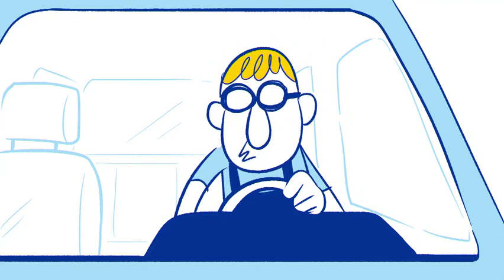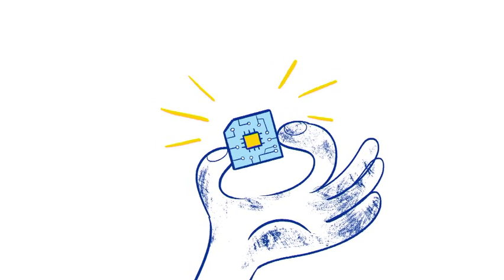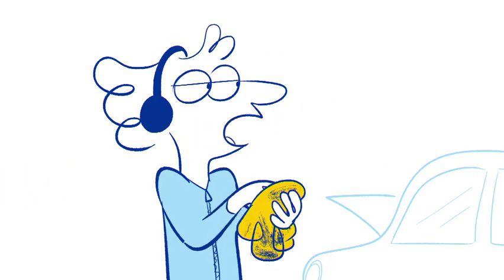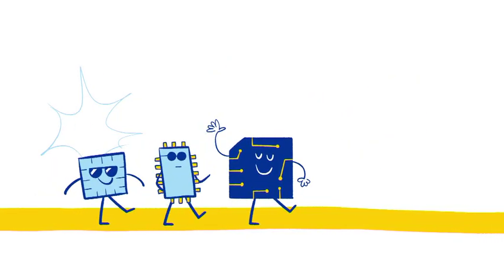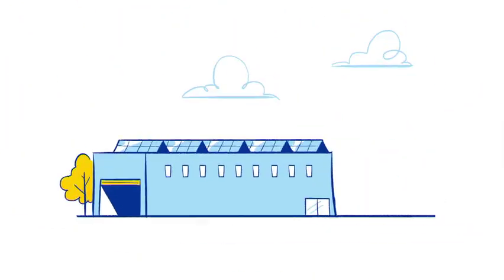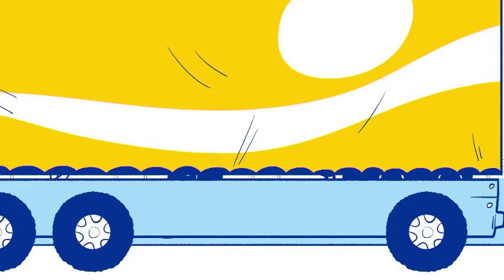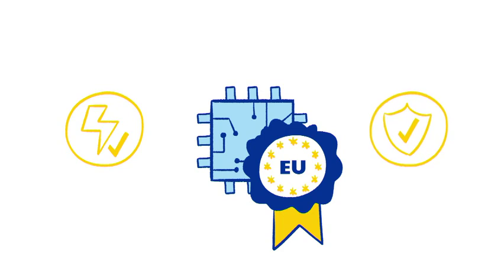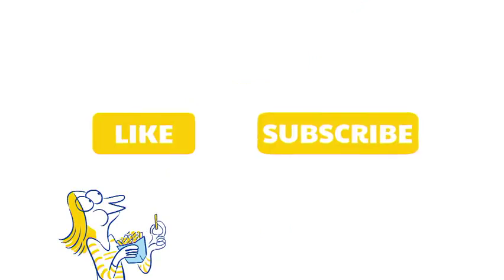What does the European Chips Act mean for your everyday life?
Did you know that the European Chips Act Will Enhance Your Devices, Affordability, Security, and Innovation?

In a world powered by technology, semiconductors, the tiny chips behind our devices, are crucial. Europe's reliance on foreign suppliers has left us vulnerable, but the European Chips Act aims to revolutionize our digital landscape.